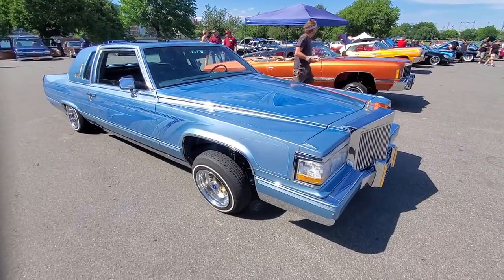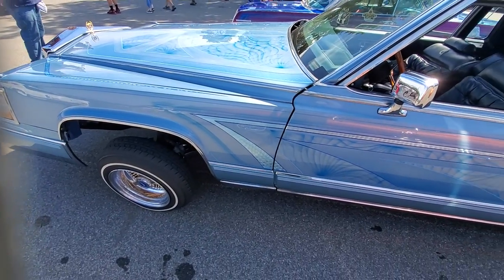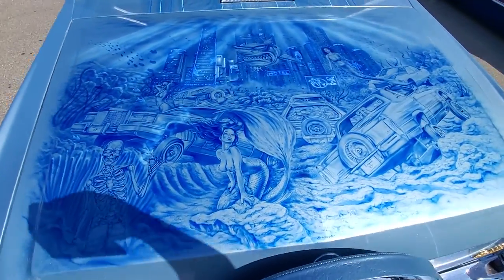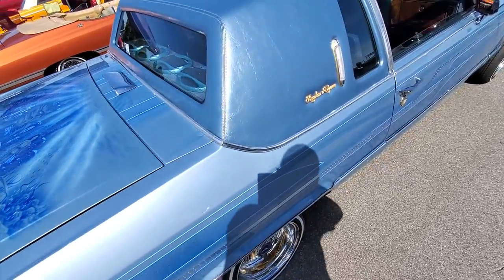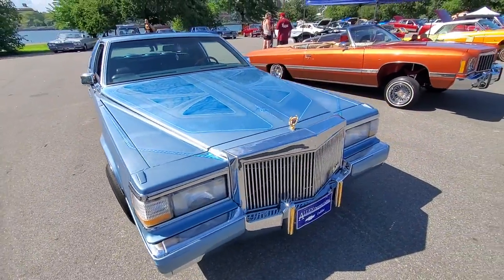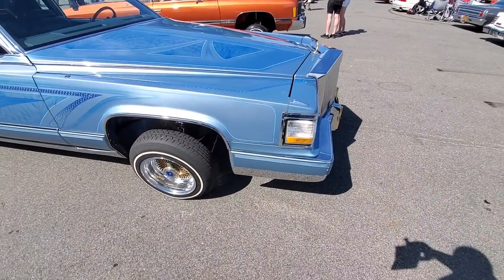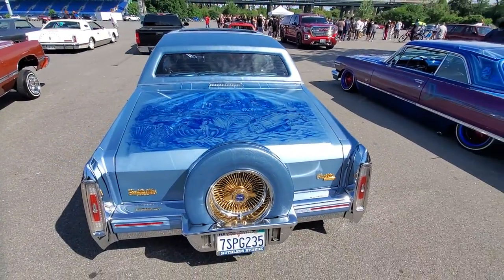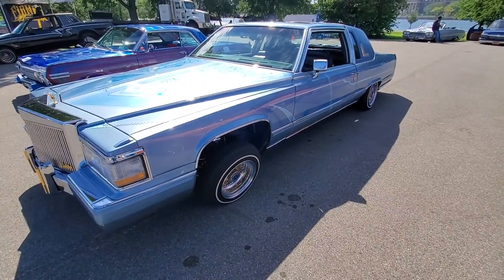Cadillac Fleetwood Brougham D'elegance Lowrider Walkaround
This is a outstanding machine for a Cadillac Fleetwood Brougham D'elegance the luxury at it's finest.